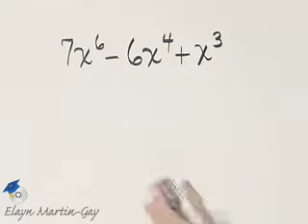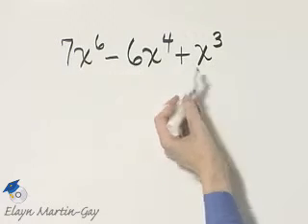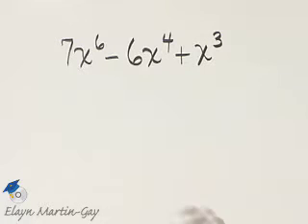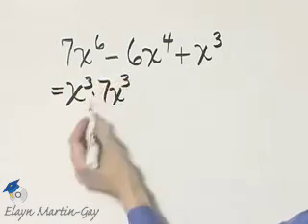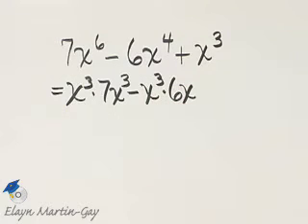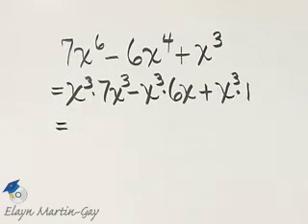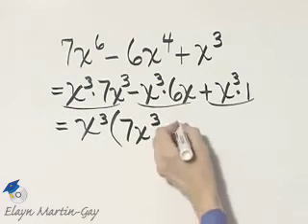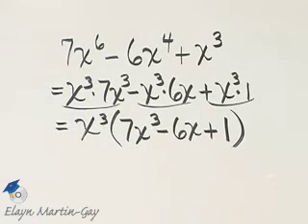Martin-Gay Prealgebra Ch 10 Ex 23